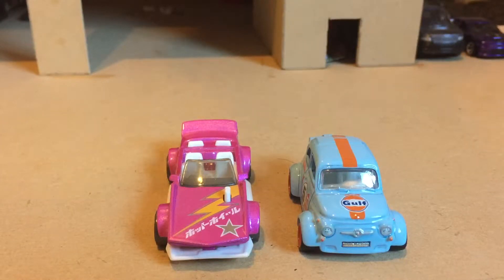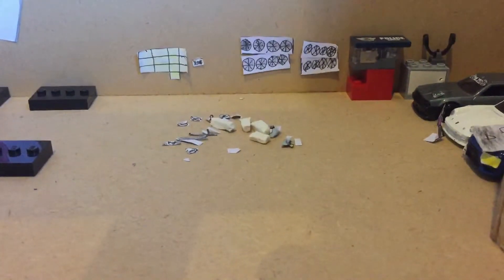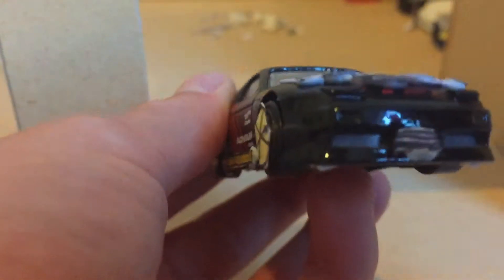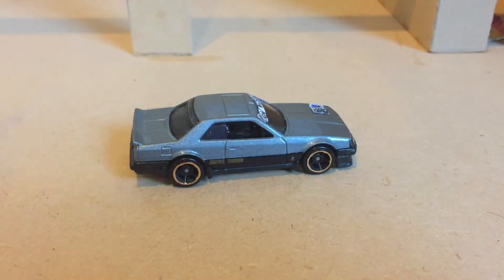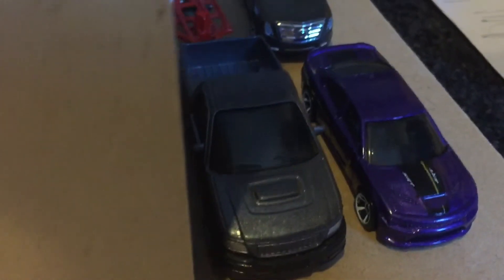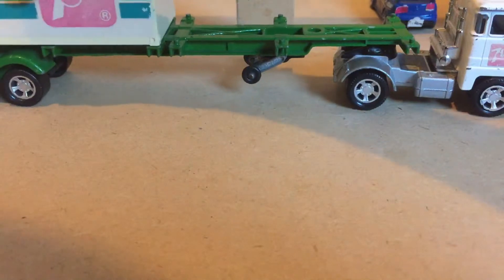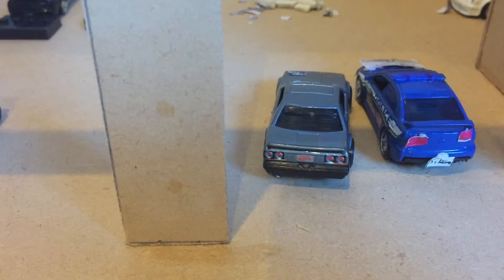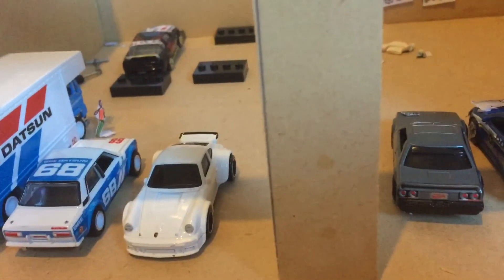Homemade 1/64 car workshop garage tour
Today we go inside my garage where I customise die cast cars!